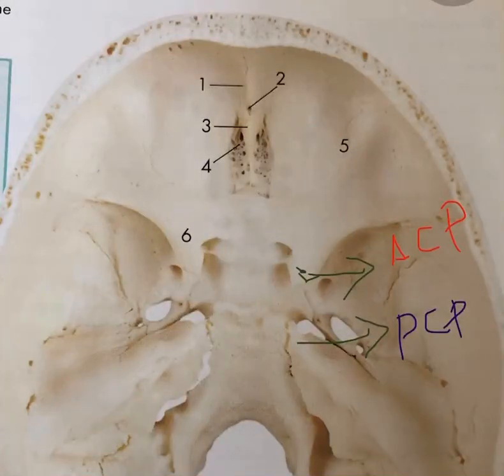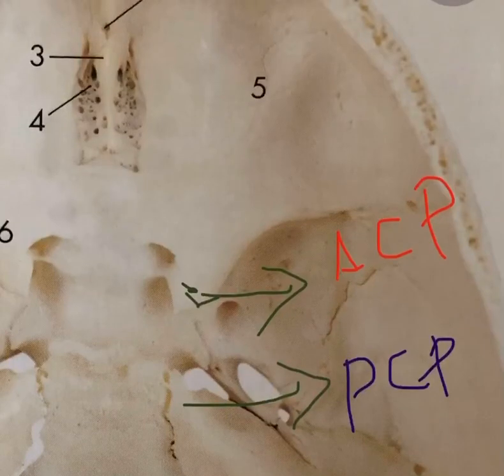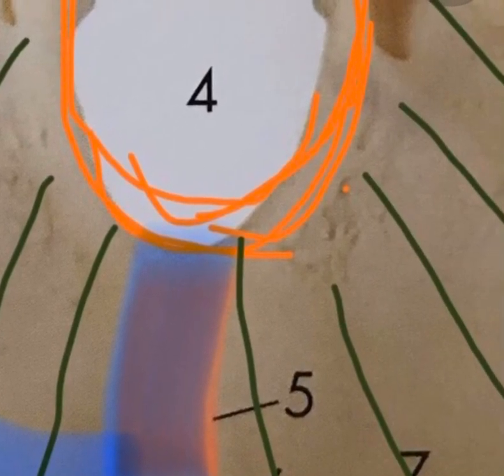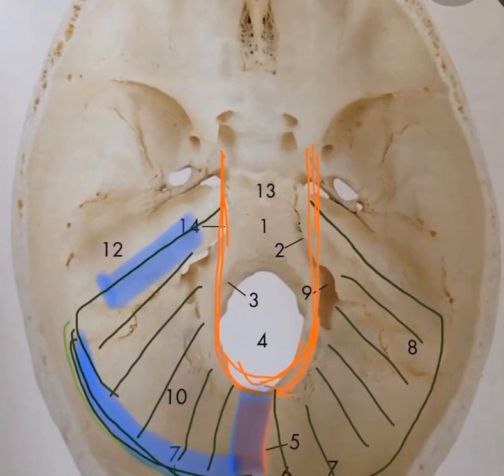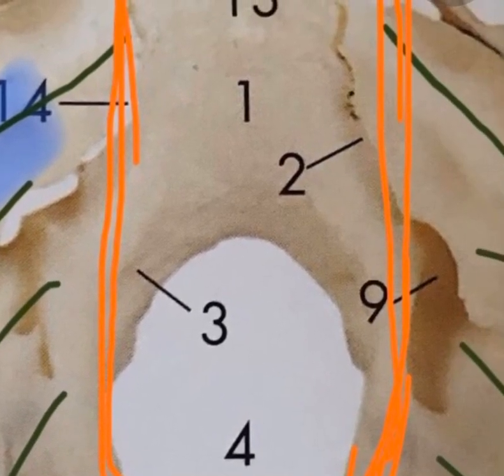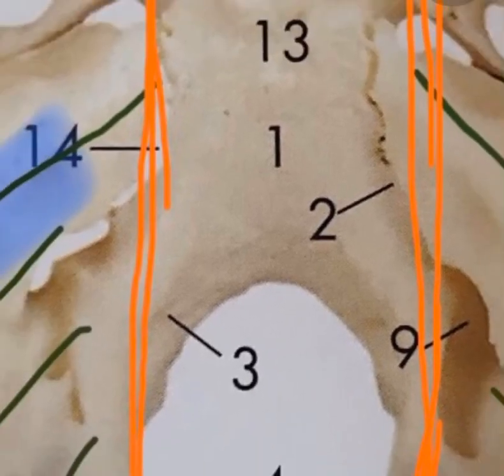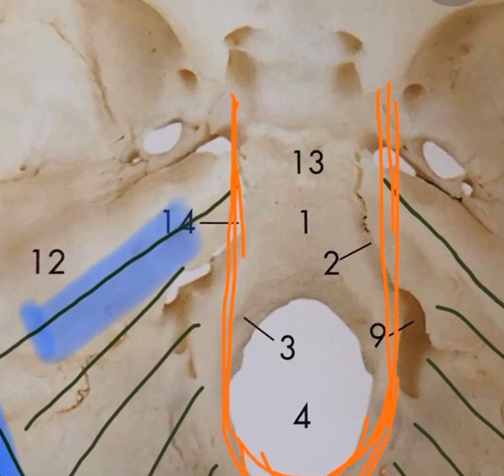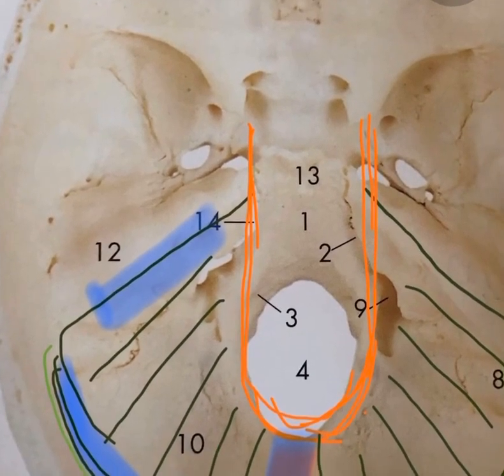Dr. Pratheepa’s tutorial- Tentorium cerebelli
Tentorium cerebelli